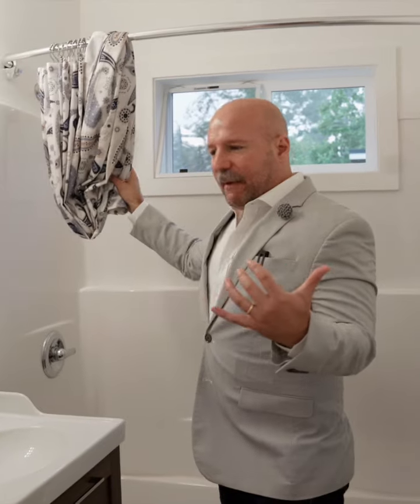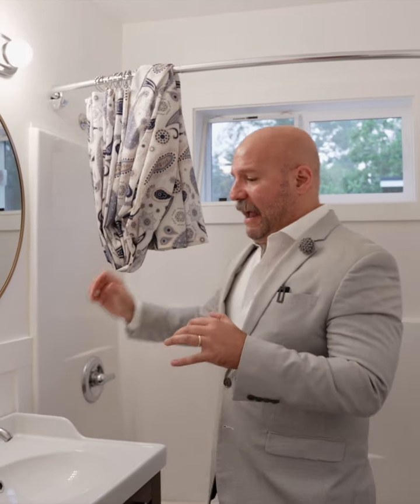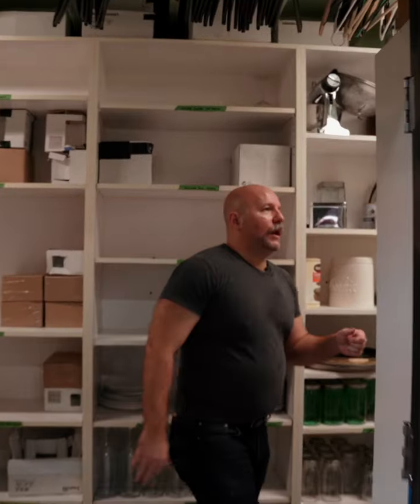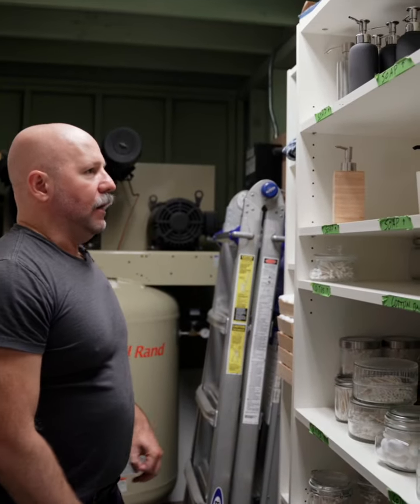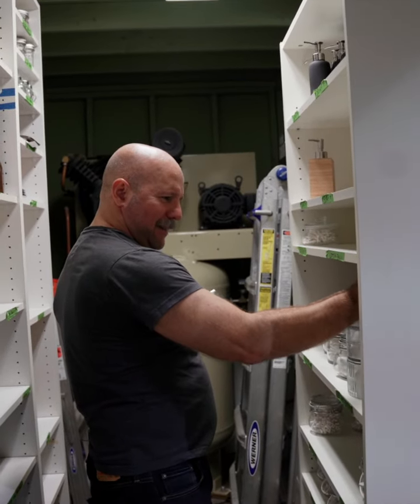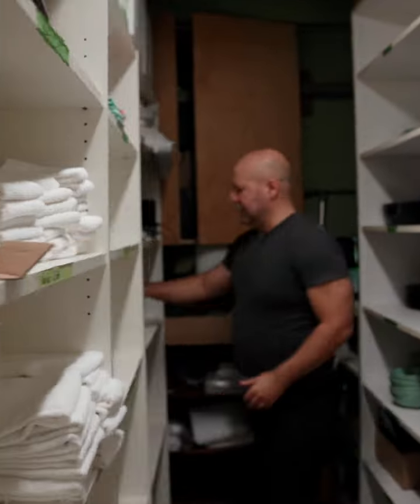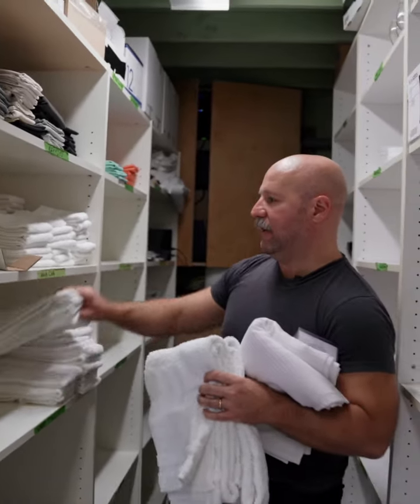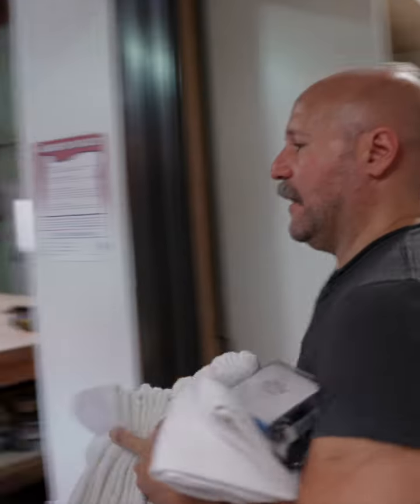Stage 2 Micro 7